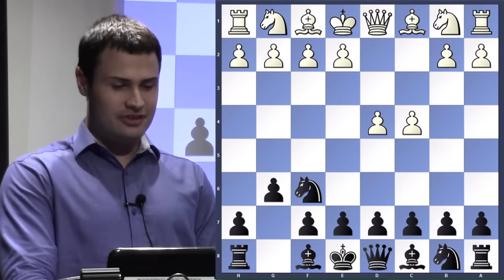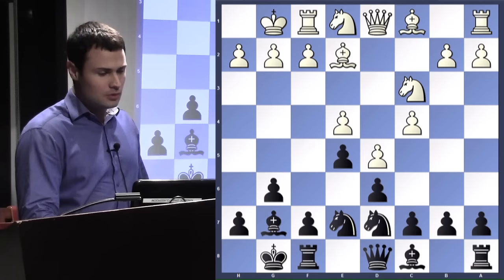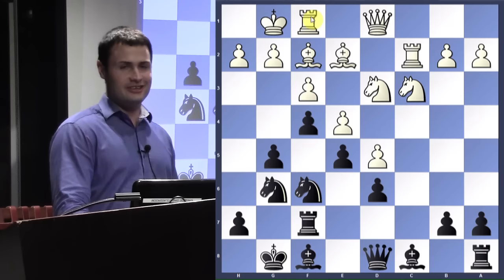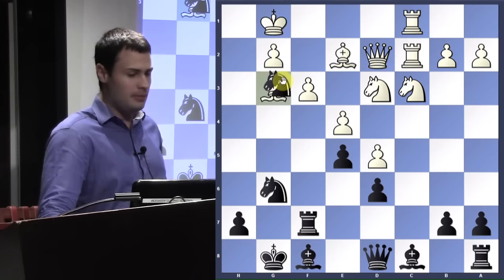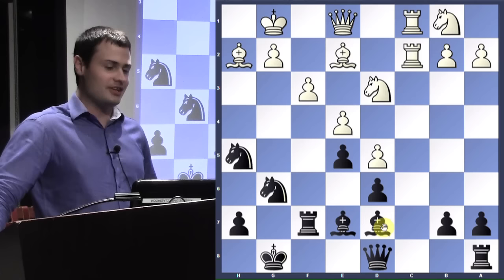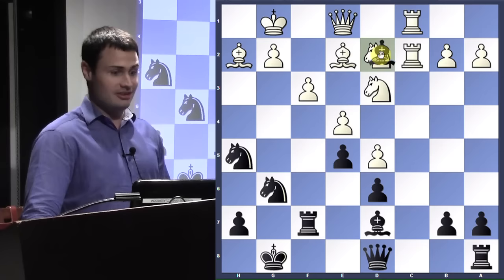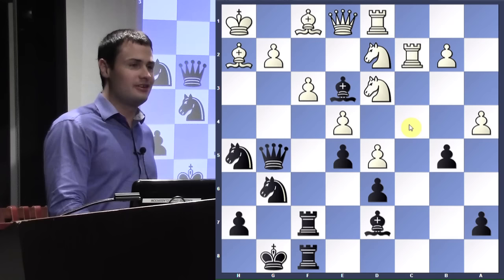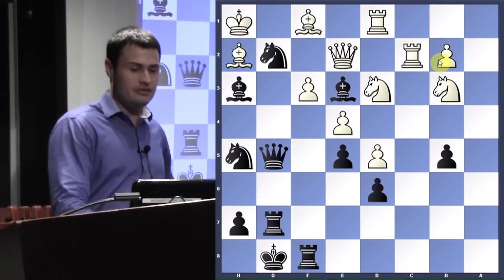Taimanov vs. Najdorf, 1953 | King's Indian - Intermediate Class - 2015.09.08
Joseph Garnier gives a short lecture on one of the greatest King's Indian games ever played.  The expert player says it's all about black's initiative after white simply "runs out of moves."

Mark Taimanov vs Miguel Najdorf, Zurich Candidates (1953): E98 King's Indian, orthodox, Aronin-Taimanov, 9.Ne1